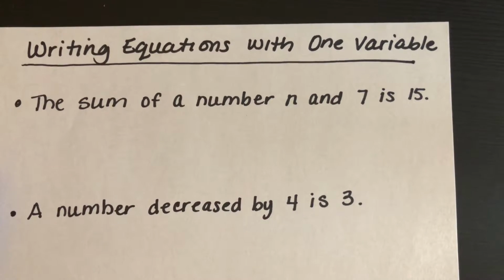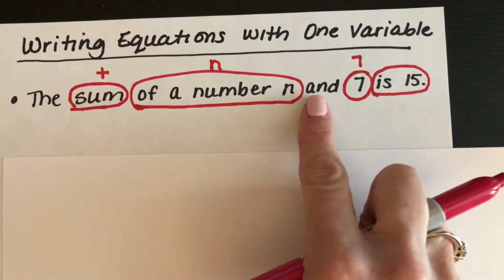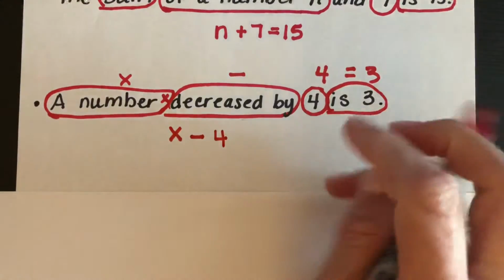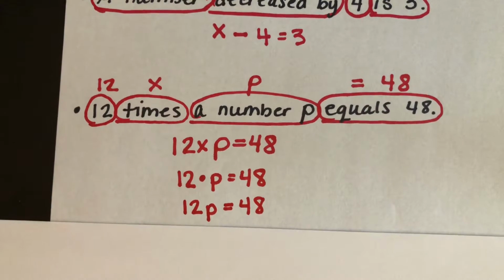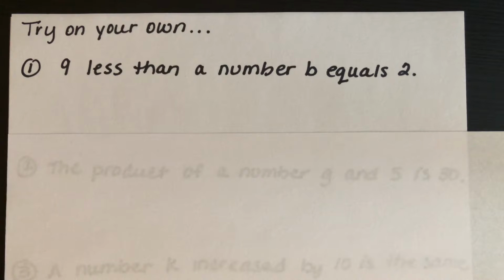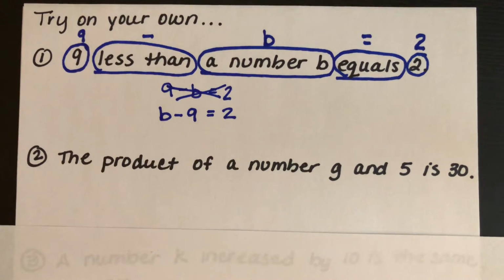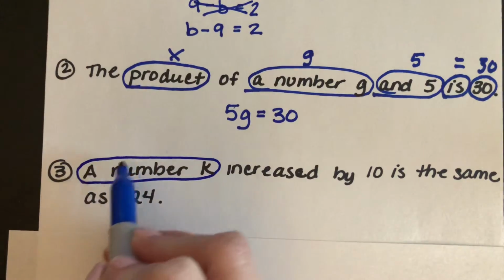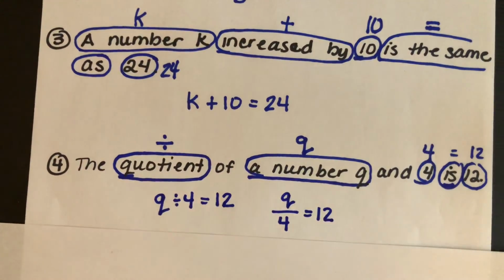Writing Equations with One Variable